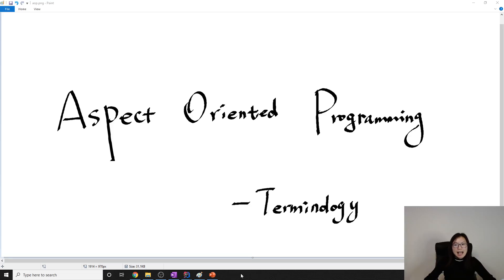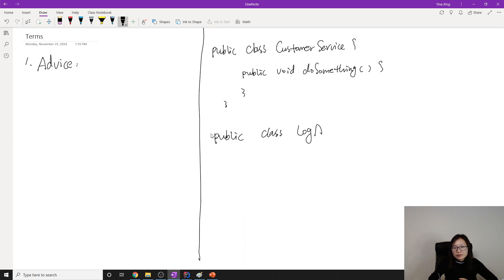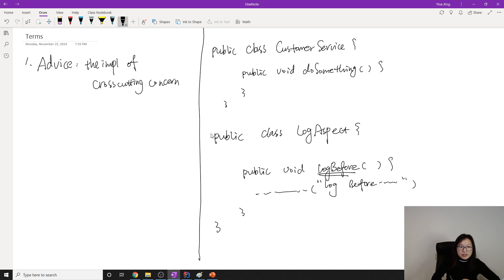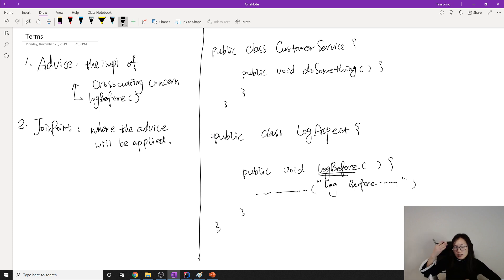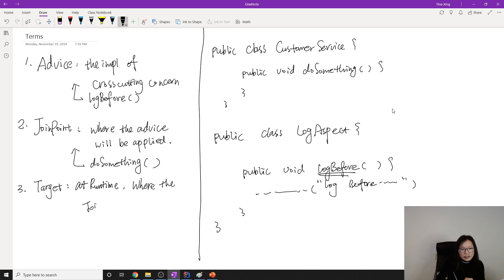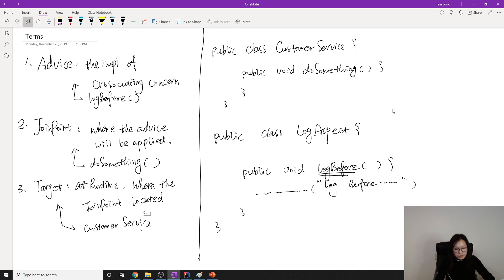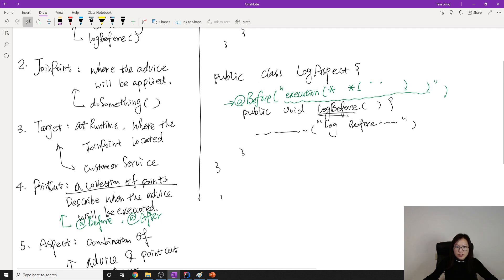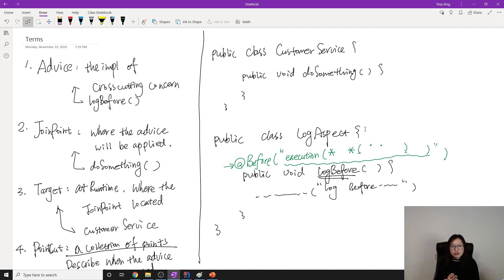AOP Terminology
In this video, describes the terminologies used in Spring AOP.
They're Advice, JoinPoint, Target, PointCut, Aspect